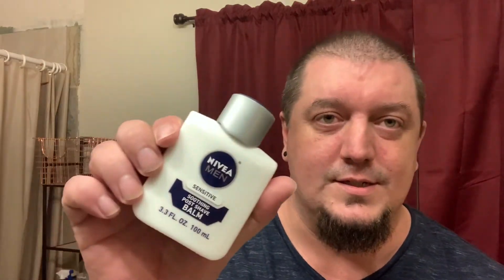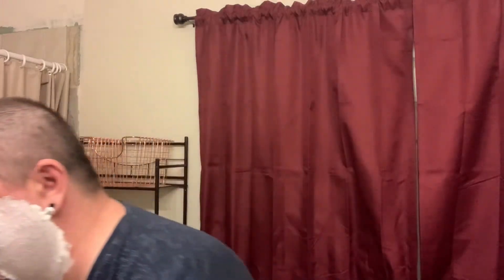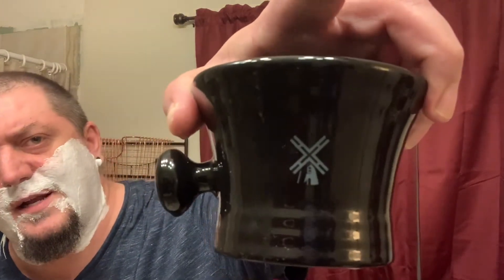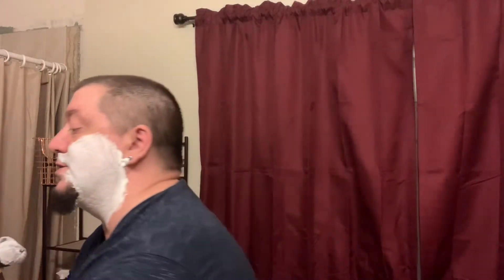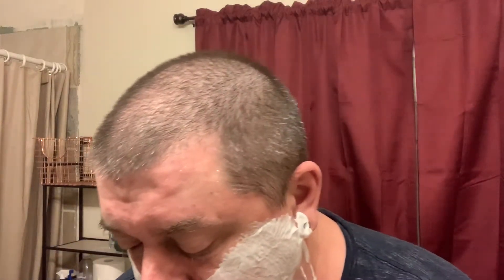Best Beginner Buys | Razorock Lupo | Turn N Shave Chess | Gillette Pure | Nivea Post Shave Balm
This video is a bit of a tribute for my Nephew and a little advice on some of my favorite products for beginners.

The Gillette pure cream and Nivea soothing post shave balm can be purchased at most any Grocery store, big box store or pharmacy.

I personally enjoy using a quick splash of alcohol free witch hazel just before application of the post shave balm. An alcohol free witch hazel can easily be purchased in all the aforementioned types of storefronts.

Turn N Shave Chess Brush $10.00